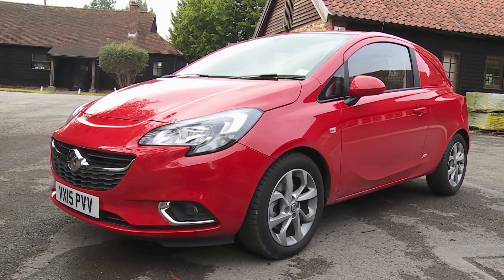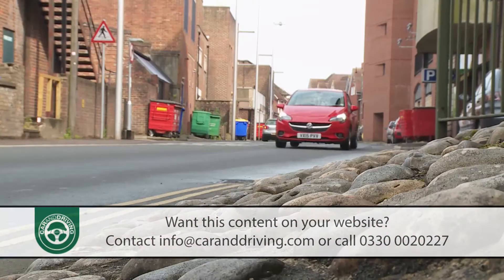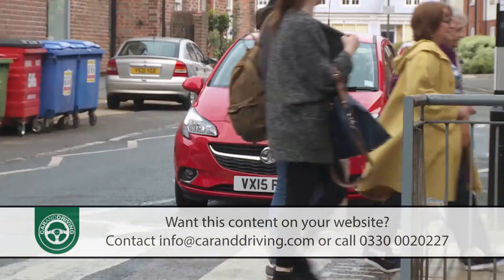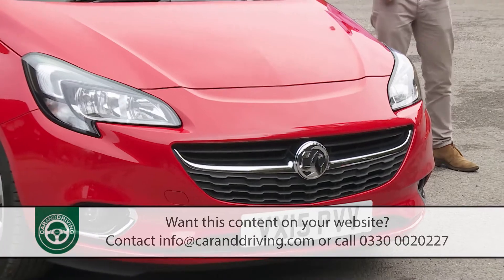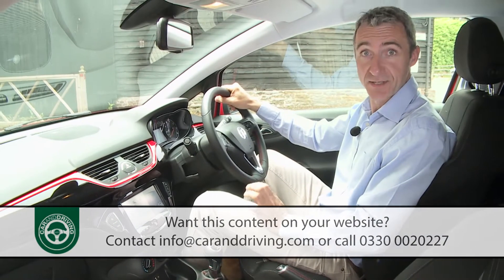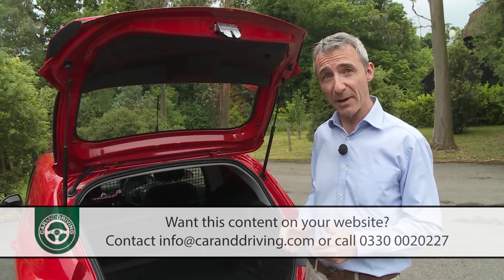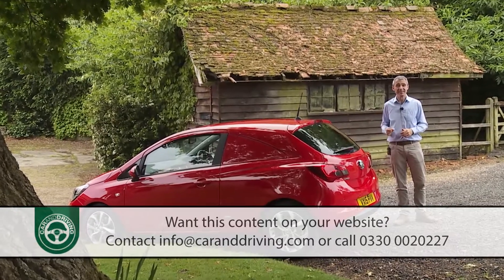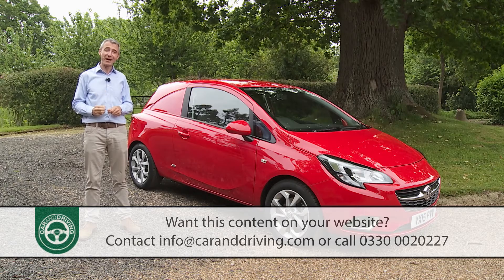VAUXHALL CORSA VAN 2015 REVIEW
Lease A Car With LeaseLoco Small is beautiful when it comes to Vauxhall's Corsavan - according at least to the thousands of businesses that use this little supermini-based LCV across the land. This much improved restyled fourth generation model introduced in 2015 was both more agile to drive and more frugal than ever before. Which means that if for you, style is more important than size in this most compact class of van, it's an alternative you can't ignore if you're looking for a used little cityvan from the 2015 to 2018 period.